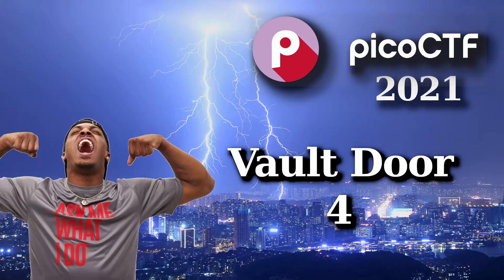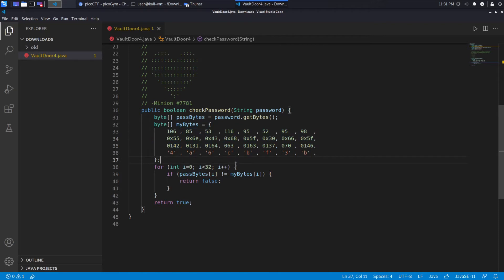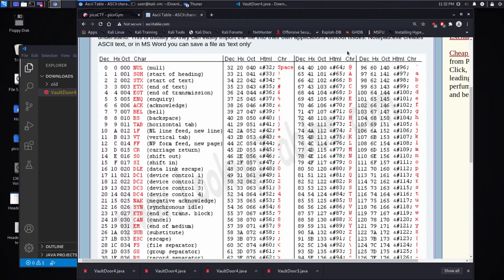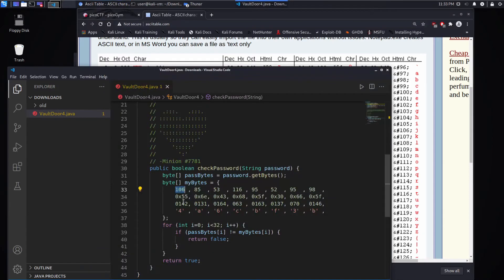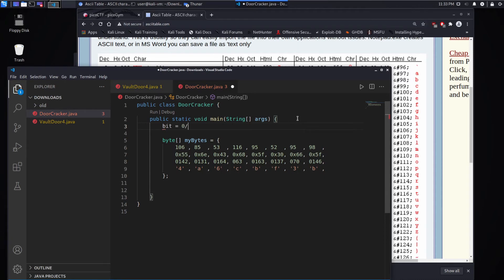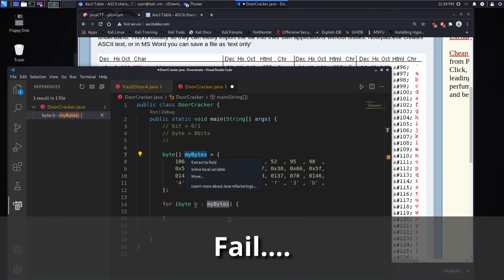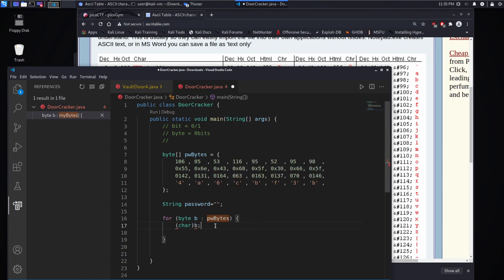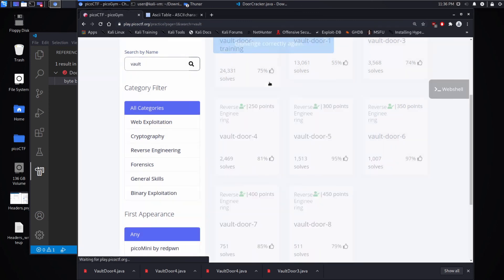PicoCTF Walkthru [19] - vault-door-4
Running through the 2021 CMU PicoCTF. Analysis and walkthrough of the challenge "vault-door-4"